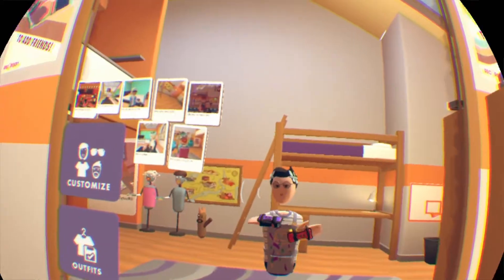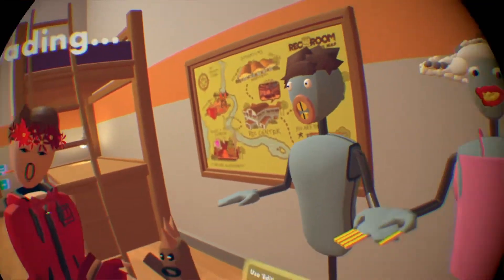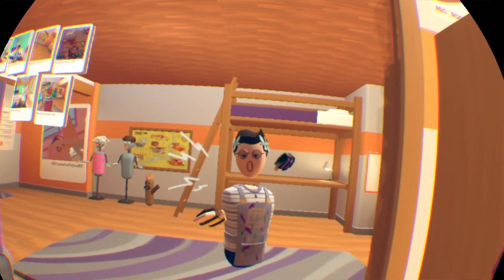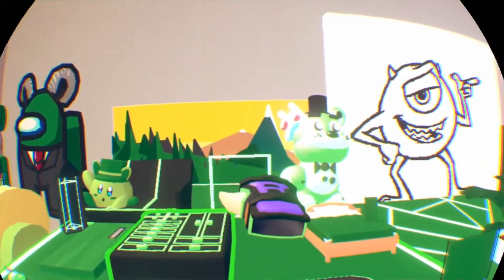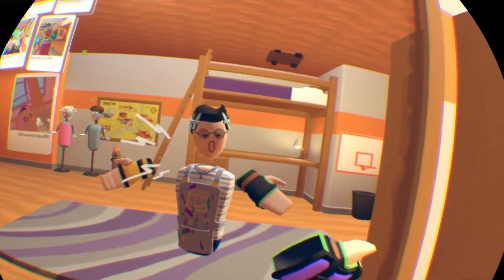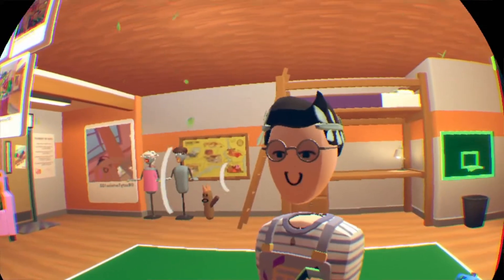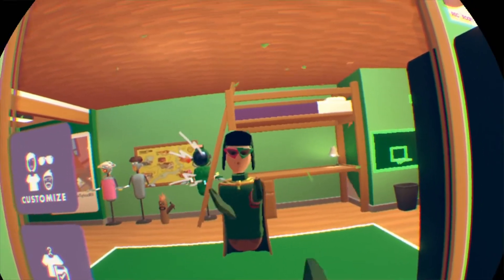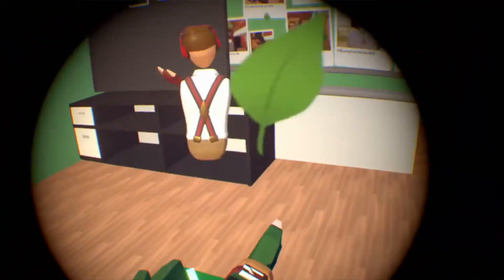New dorm room